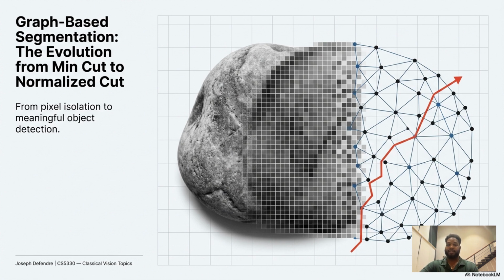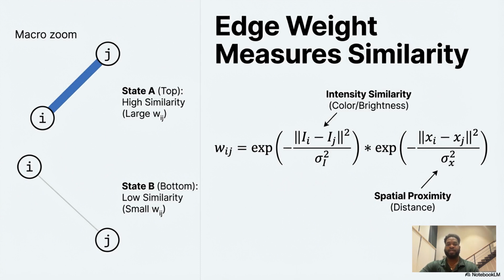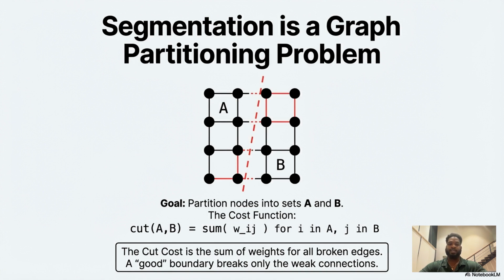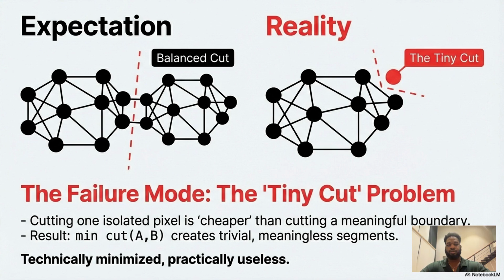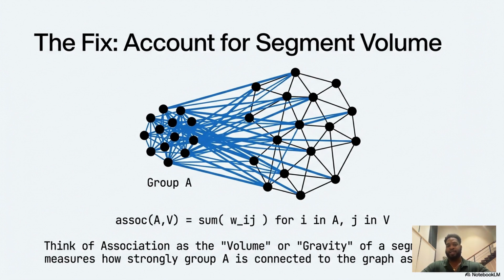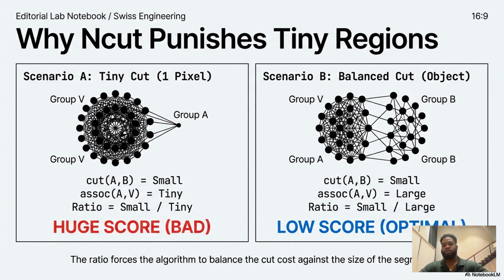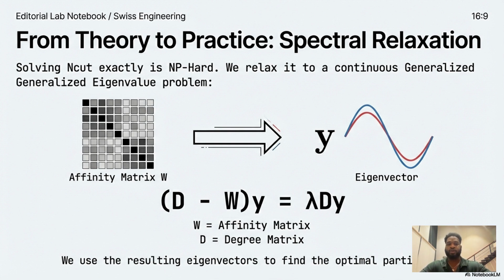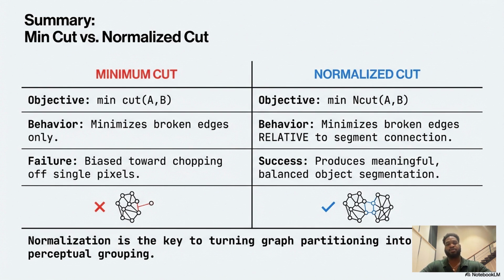Graph Segmentation: Minimum Cut vs Normalized Cut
This presentation by Joseph Defendre explores graph-based image segmentation, specifically comparing the minimum cut and normalized cut methods. By representing an image as a weighted graph where pixels serve as nodes and edge weights denote similarity, segmentation is treated as a process of partitioning these nodes into distinct sets. While the minimum cut approach seeks to minimize the total weight of broken edges, it frequently fails by isolating tiny, meaningless segments or single pixels. To resolve this, the normalized cut introduces a balance penalty by dividing the cut cost by the total connection weight, or association, of each partition. This adjustment ensures that the resulting segments are both meaningful and well-connected, effectively avoiding the trivial solutions common in simpler models. Finally, the source notes that this complex problem is practically solved using spectral relaxation and eigenvalue calculations to achieve optimal image partitions.